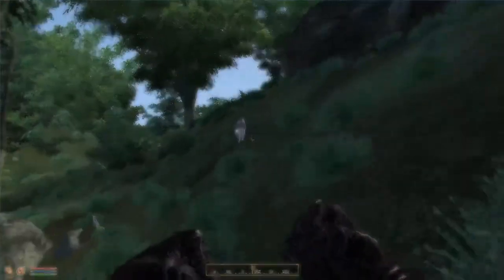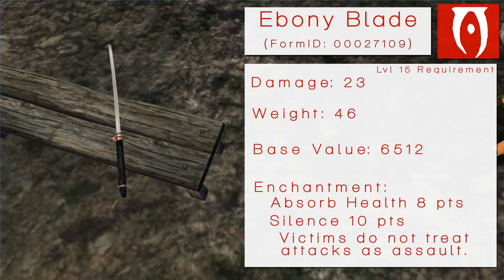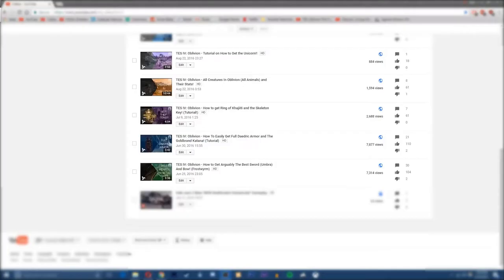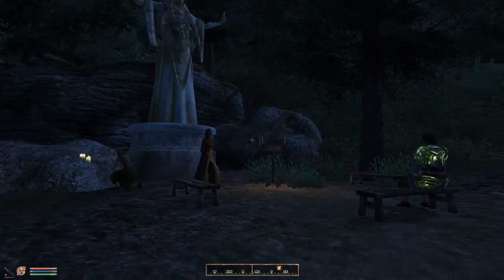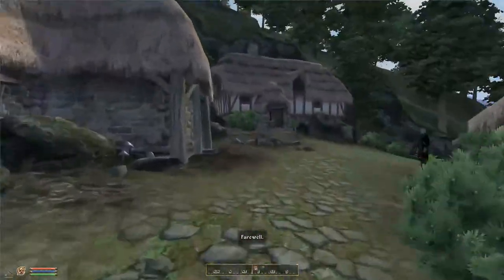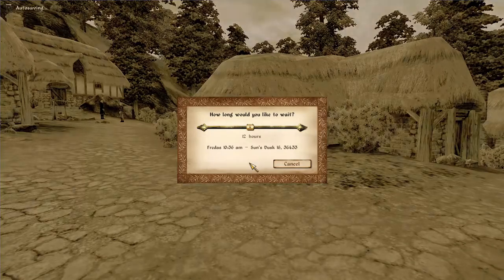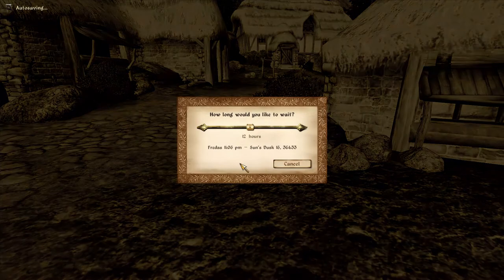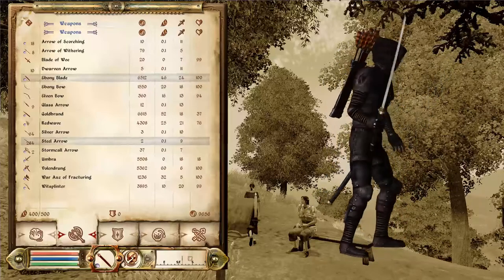Oblivion - How to Get the Ebony Blade Oblivion; It Won't Aggro Victims! (2018 Tutorial)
Do you want the Ebony Blade Oblivion?! Well at level 15 the Ebony Blade in Oblivion will be obtainable. Oblivion has a lot of cool items but it is the only weapon that allows you to attack a single target and not receive any Agro. However, if others see you they will regard your attacks as assault and react accordingly. So use the Ebony Blade in more stealthy One on One Engagements.

Ebony Blade: (0:23)

If you really enjoyed then why not subscribe and help support us with further video's and if there is anything you would like to request for gameplay or just a simple comment or suggestion, feel free to leave one below!

Legal:
All of the music used in this video is from the official soundtrack to Age of Empires II: HD Edition, and Halo 2 both come packaged with their games.